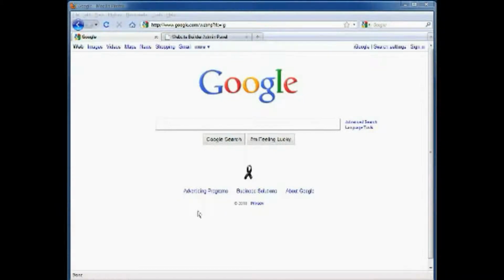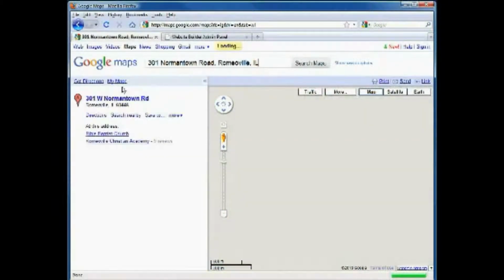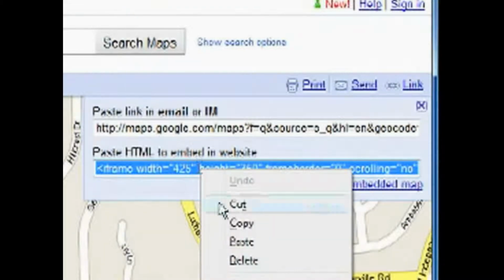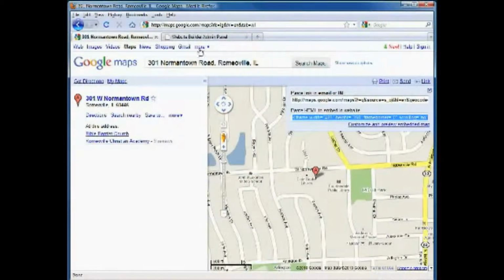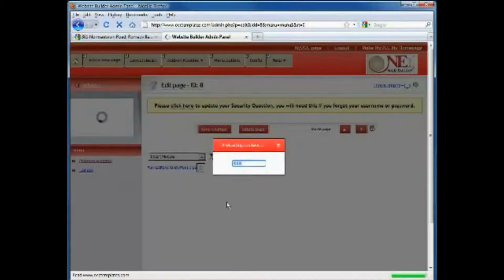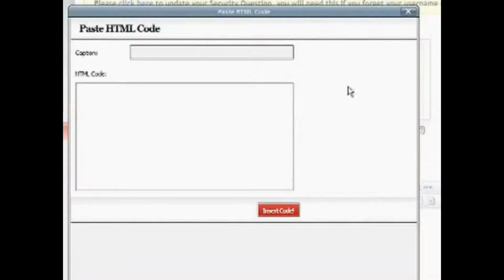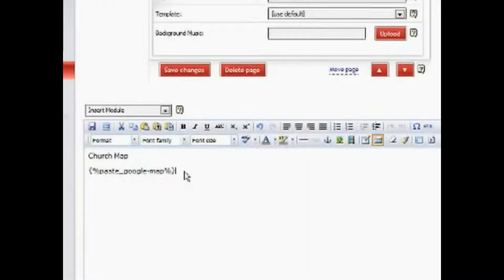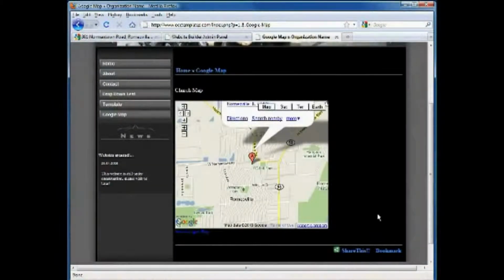Add Google Map to Website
Want to learn how to add a Google map to your website?  Check out this quick tip video from Paul at OurChurch.Com to learn how. It's fast, easy and a great way to add a helpful feature to your website.

We believe every Christian organization can communicate more effectively online. Learn how our web design, hosting and search marketing can help you achieve your mission